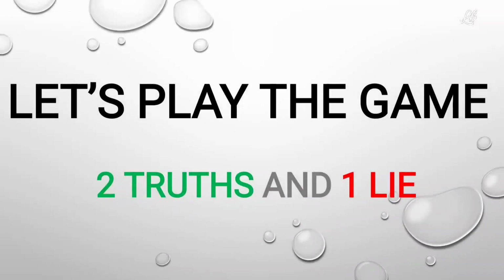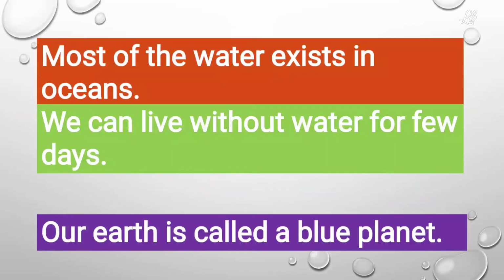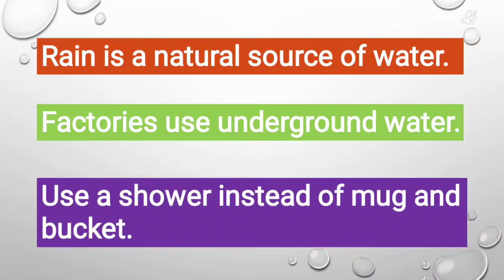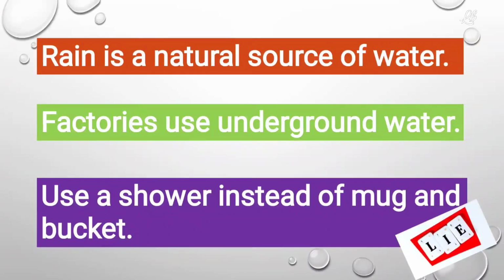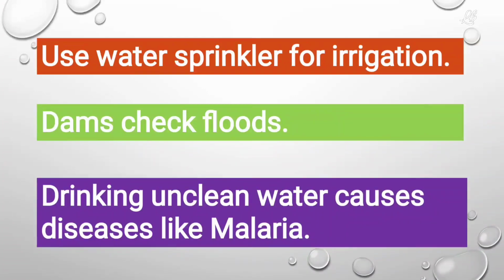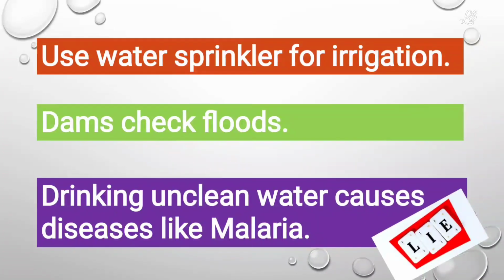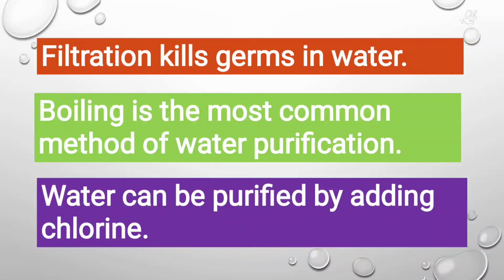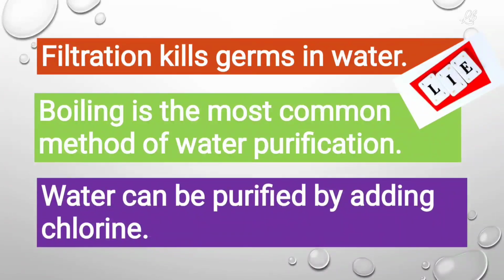Classroom game (Primary Classes)|Innovative classroom teaching method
Classroom Game @leenabhasker
Classroom teaching can be monotonous so we as educators must try to make our classroom  sessions lively and full of fun.
In this video,you will find a game ,two truths and one lie,how to use this game as a part of your lesson plan for revision or assessment.
you can choose any chapter,I have taken Chapter  Water to demonstrate  hoe to play this game.
Hi
I  Leena Bhasker.
I make videos related to Science   and education